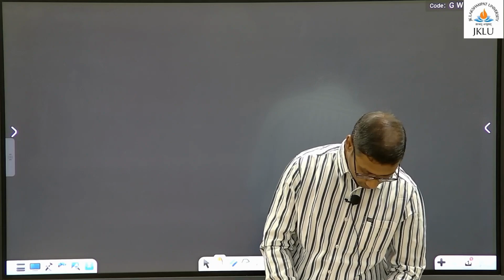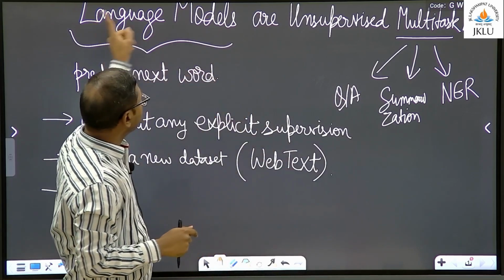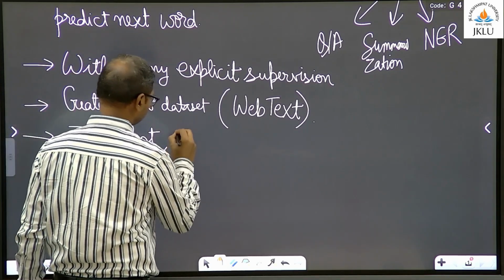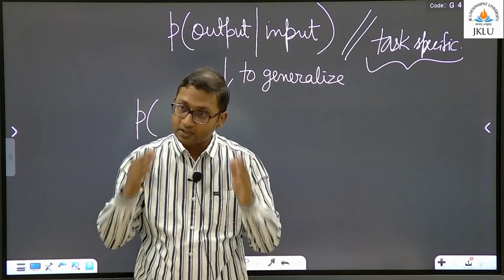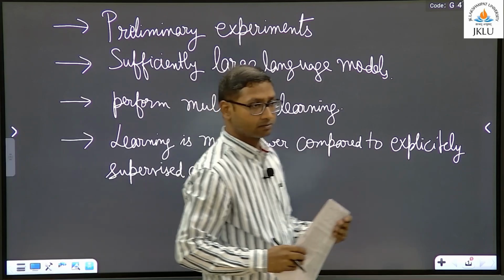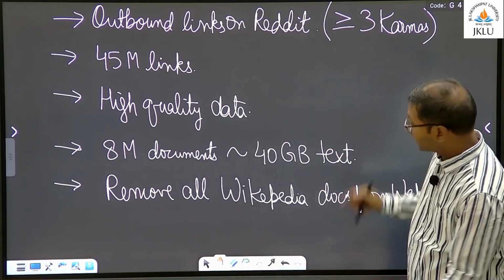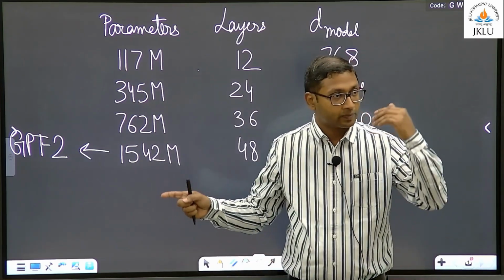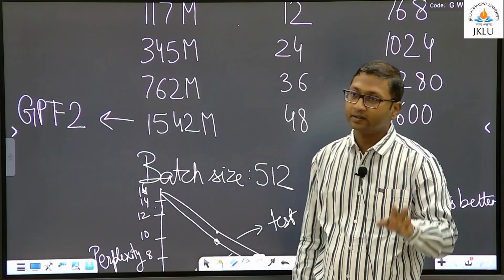Lecture 30: GPT-2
In this video, we learn about the extension of OpenAI's GPT.